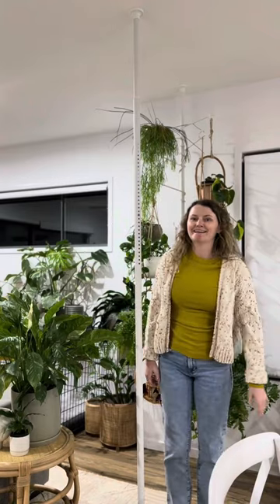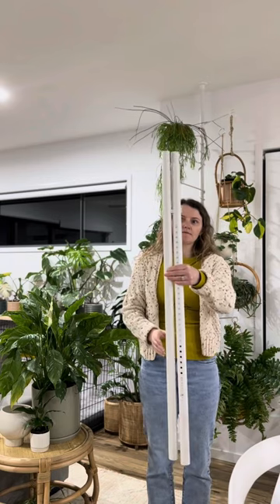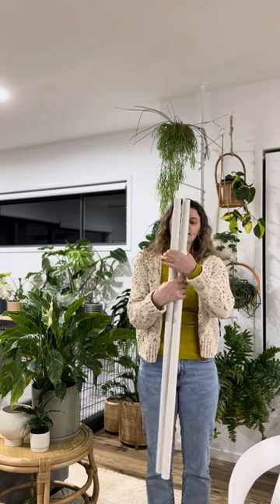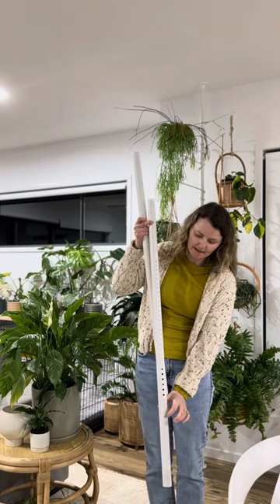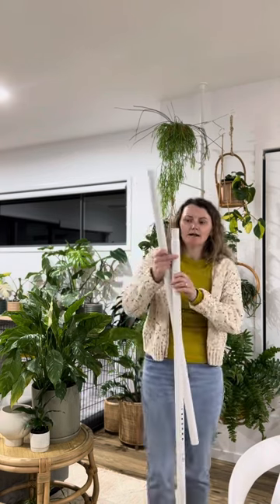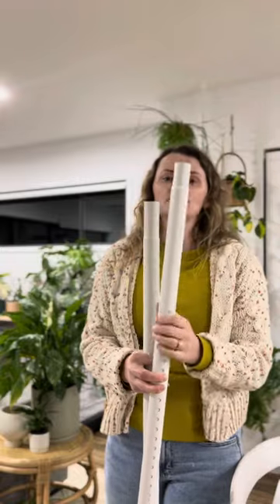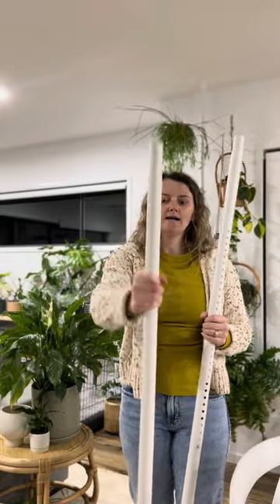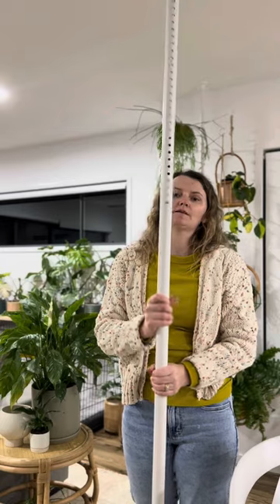Setting Up Your Tension Plant Pole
An easy guide to assembling your The Urban Jungle Tension Plant Pole.